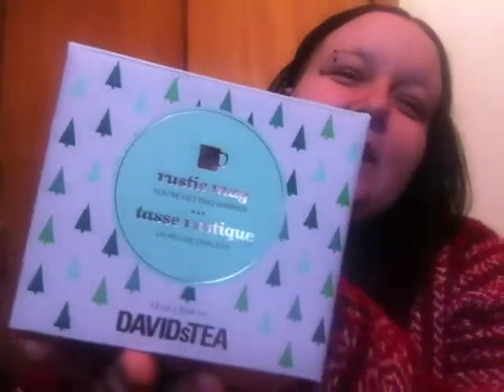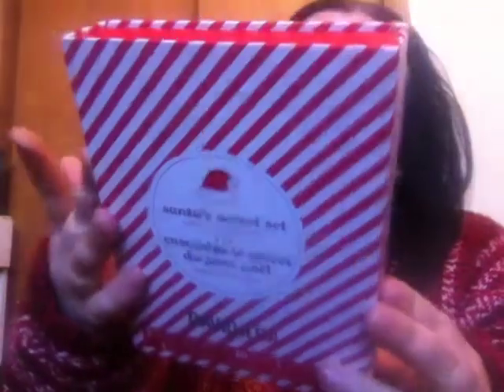DavidsTea haul time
hey everyone hope your all having a good day. here is another tea haul
if you like tea here is where you want to be :) just kidding